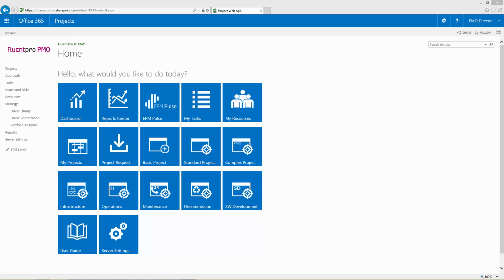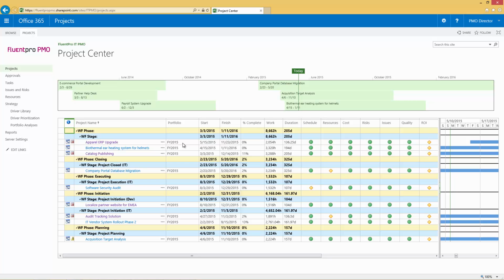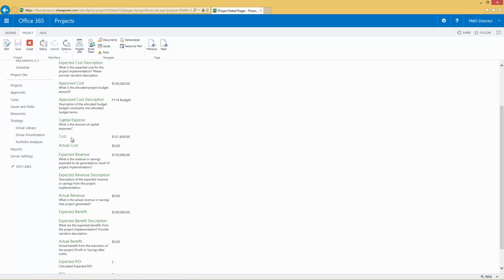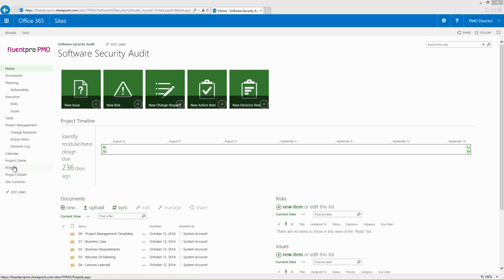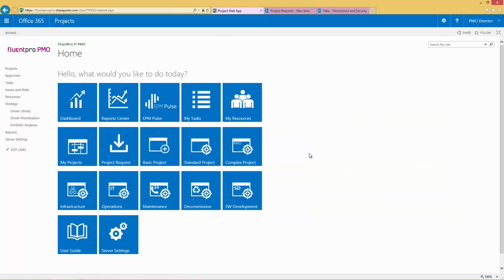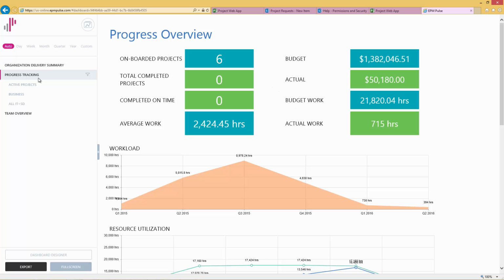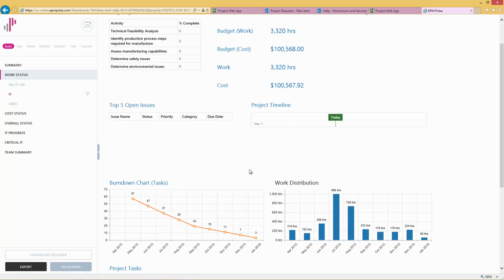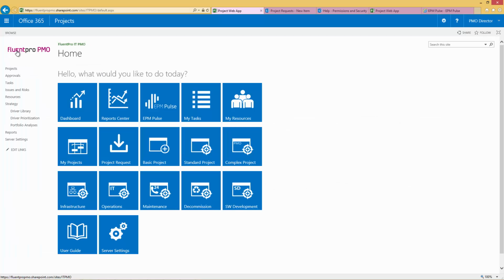Demo of FluentPro PMO Pro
FluentPro PMO is a ready to use configuration for Microsoft Project Online